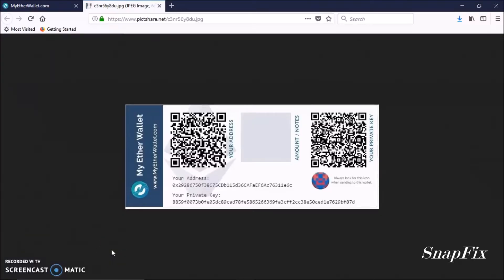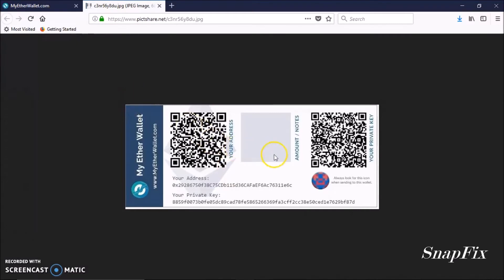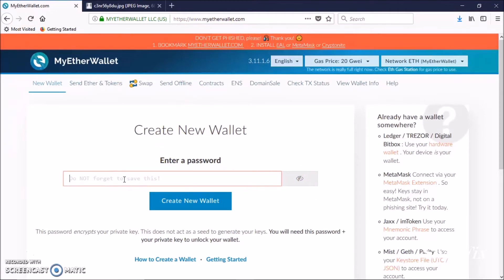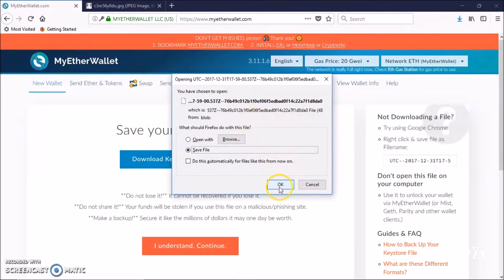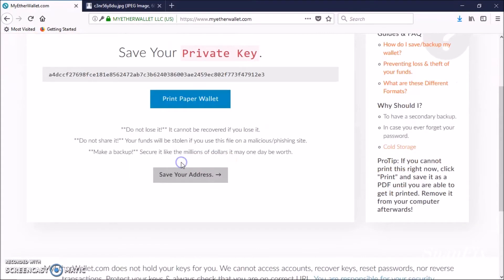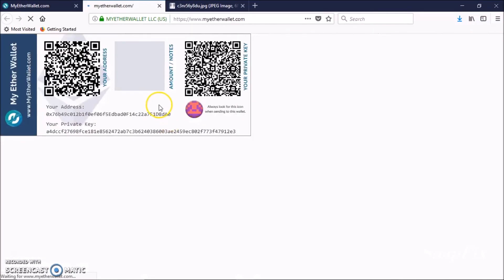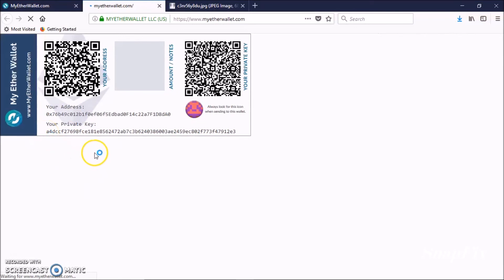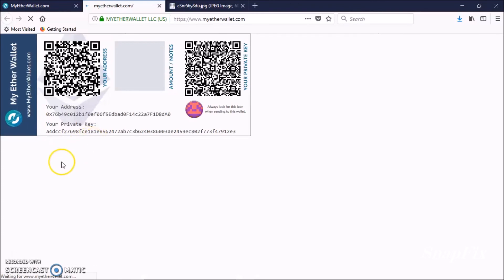FREE How to Create an Ethereum Paper Wallet (cold Storage)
How to Create an Ethereum Paper Wallet (ERC-20 standard) in less than 30sec FREE.  This is as safe as Trezor, Ledger, Keepkey, etc... using MyEtherWallet.com AKA ICO wallet.

or you can click here to set up an Ethereum, Bitcoin, Bitcoin Cash, Litecoin wallet with Coinbase  and get $10 FREE*